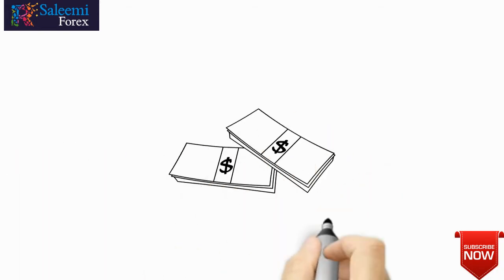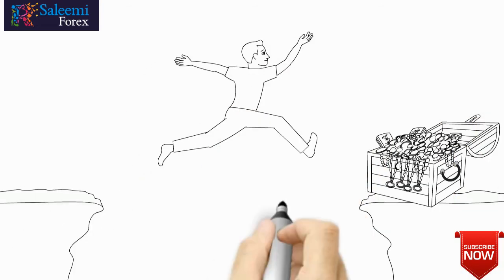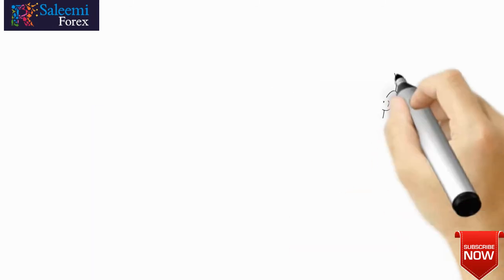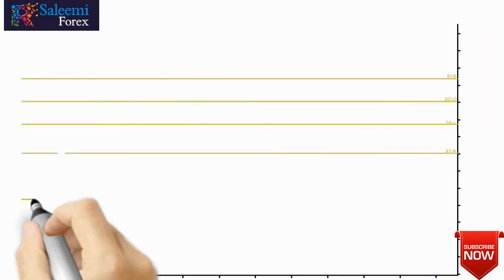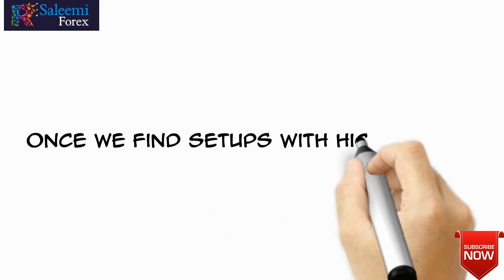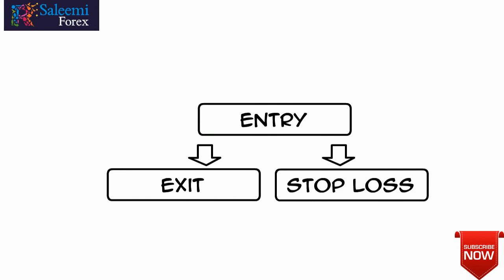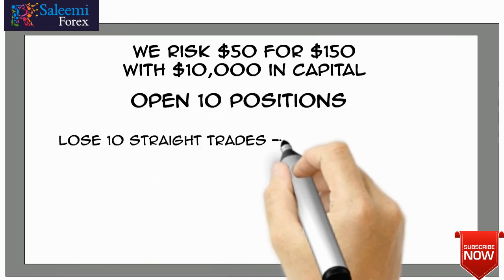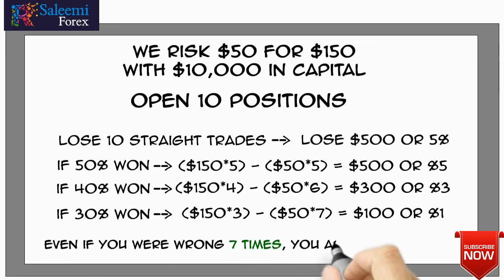Support & Resistance Basics Risk reward Ratio